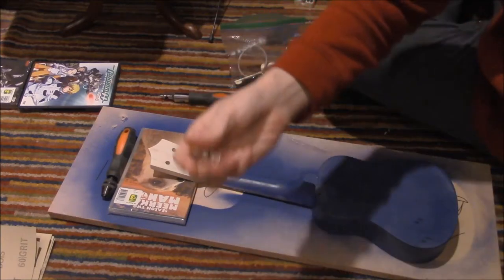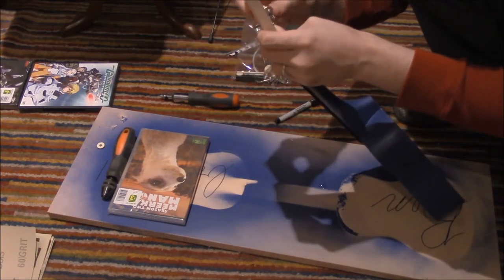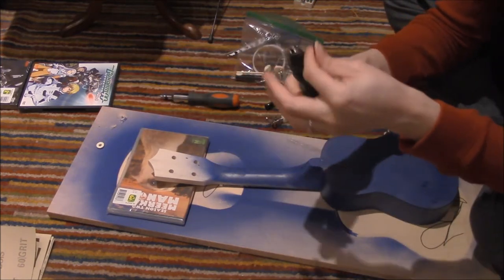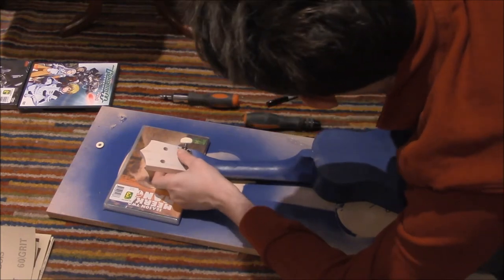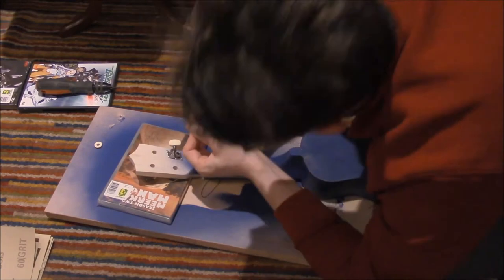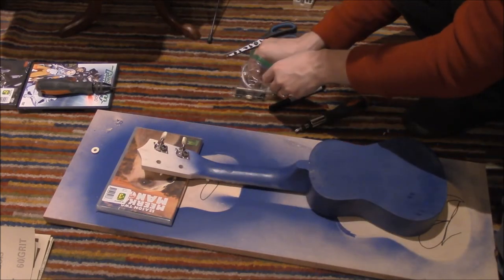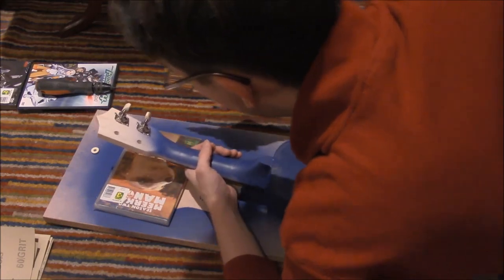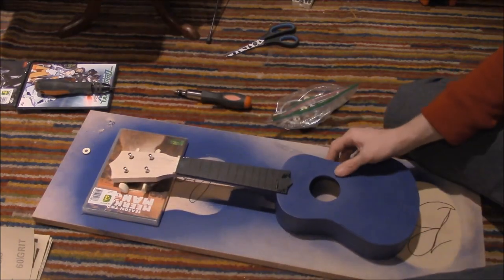Installing the Machine Heads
Ukulele building